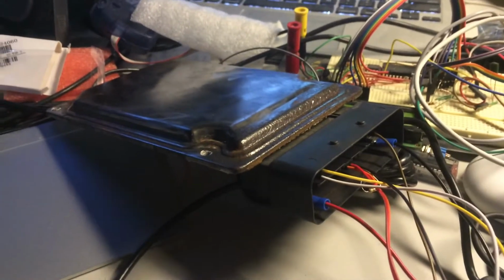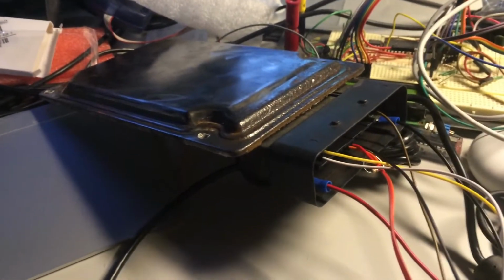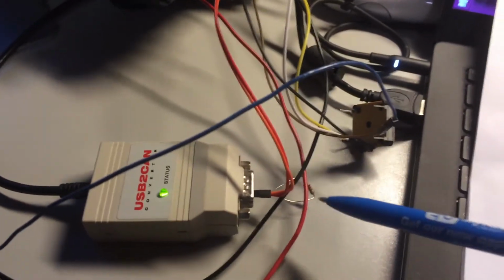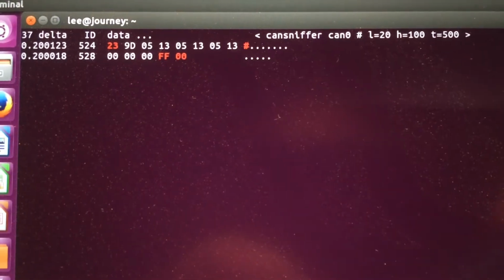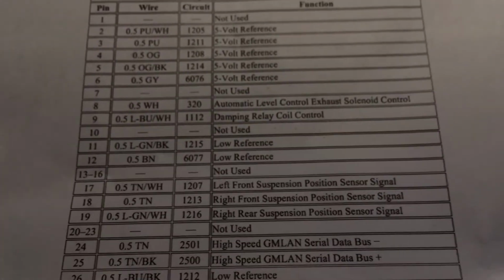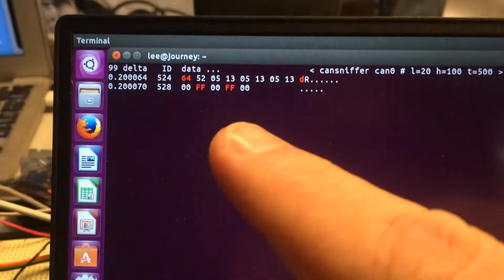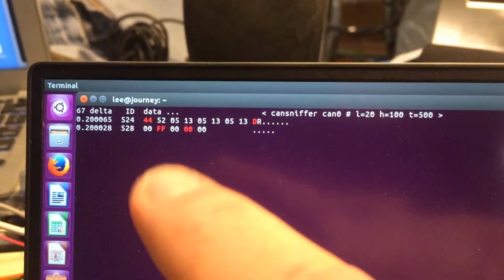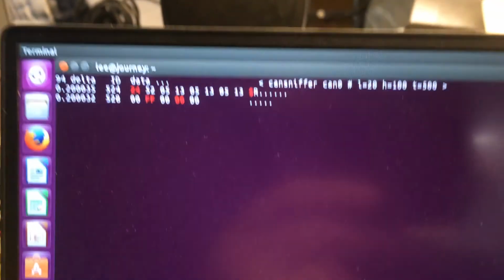2008 GMC Yukon Denali Air ride suspension module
Started exploring the can bus data in the suspension module as this one is bad.  Has an internal short throwing a code.  Sniffing the can bus you can see the data packets that report the ride height of the vehicle.